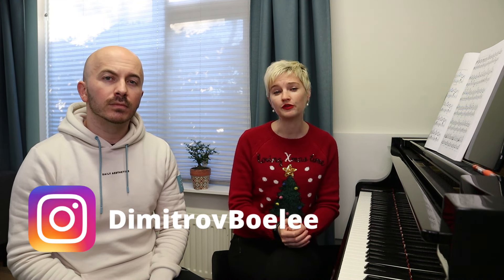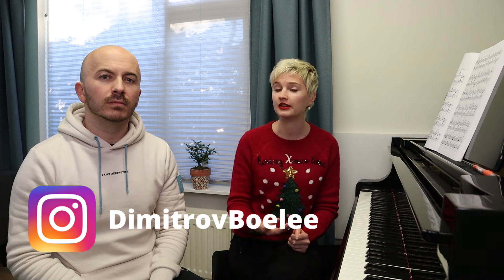How To Improve Your Staccato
In this video we talk about how to improve your staccato. Proper staccato technique involves springing from the key as opposed to pushing down the key. For those of you who wish to improve your staccato, remember to think upwards and don't forget to practice this staccato technique slowly and consciously.